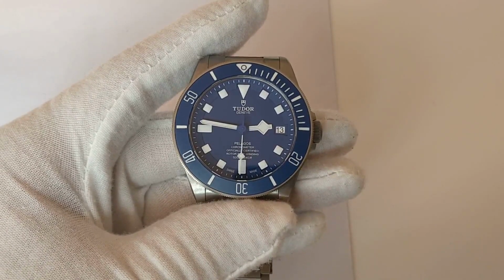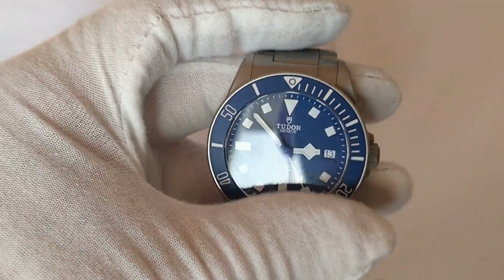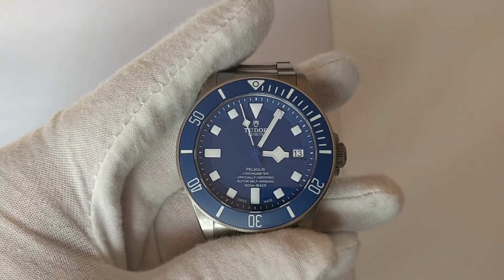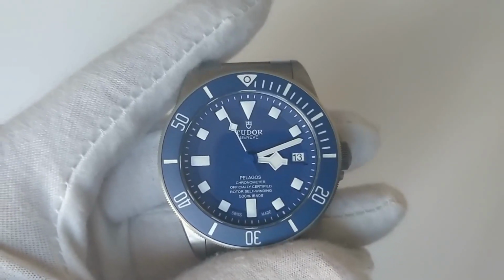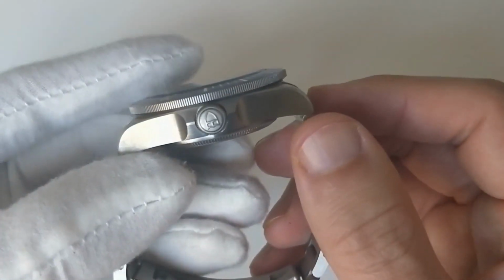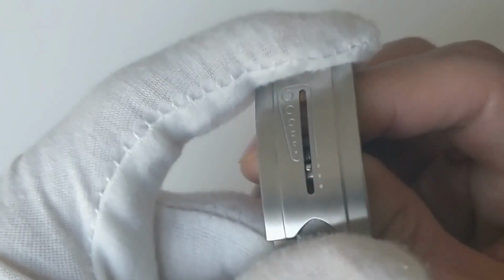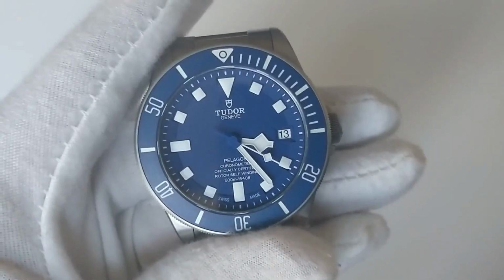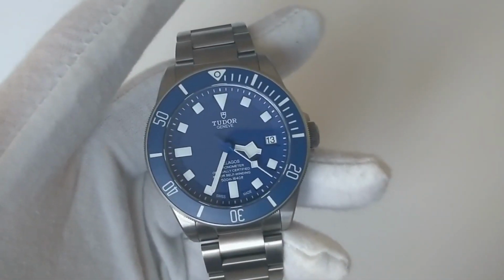Tudor Pelagos | The BEST luxury dive watch for the money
In this video I discuss what I believe to be the best bargain in the luxury watch market right now: The Tudor Pelagos.

Heir of a prestigious line of watches, cousin to the most prestigious brand in the Wold, Rolex, but also incorporating an incredible amount of innovation for an incredibly low price second hand, this is no lightwheight!, even though its made of Titanium!